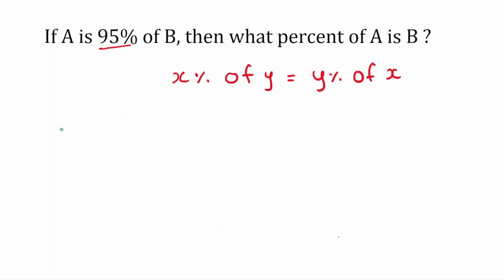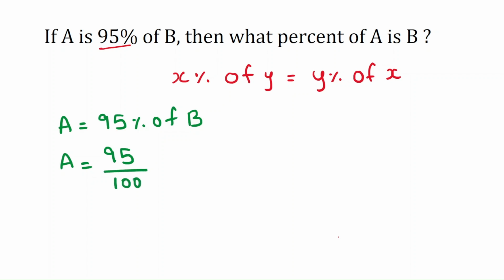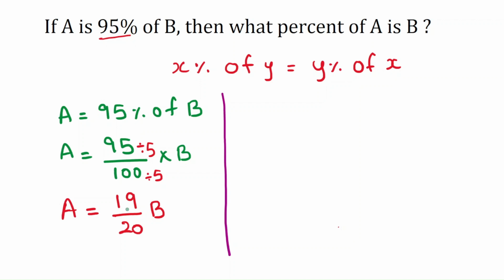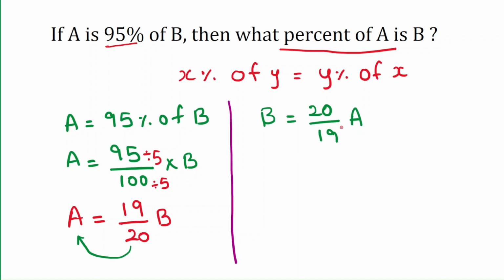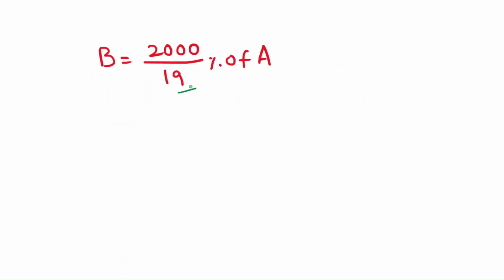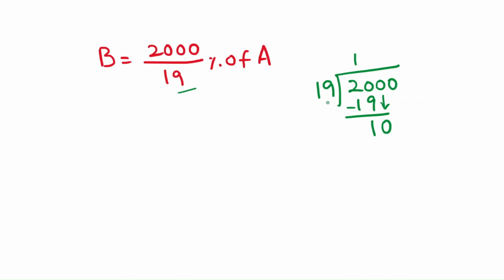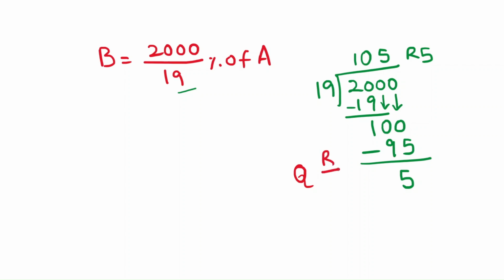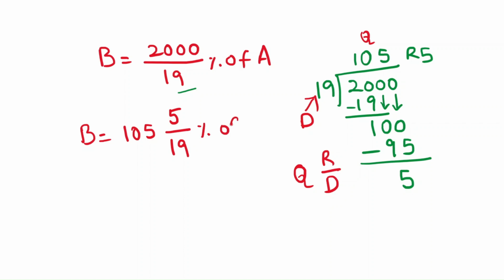If A is 95% of B, then what percent of A is B ? || How to solve || Percentage || Mathematics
If A is 95% of B, then what percent of A is B ?

I have explained how to do step by step. This type of questions are asked in comepetetative exams.